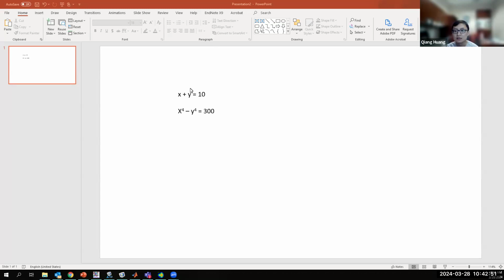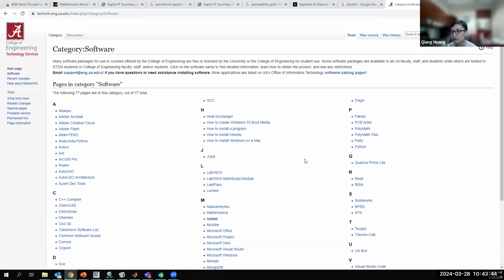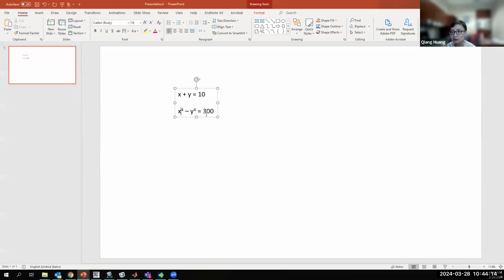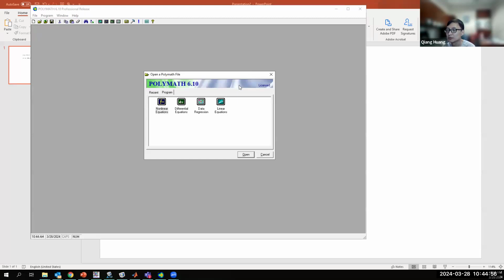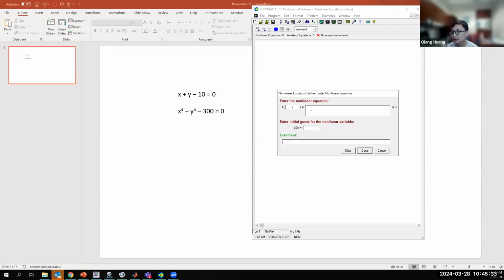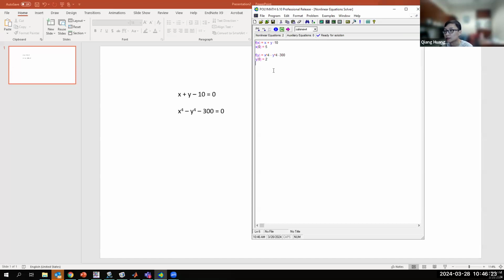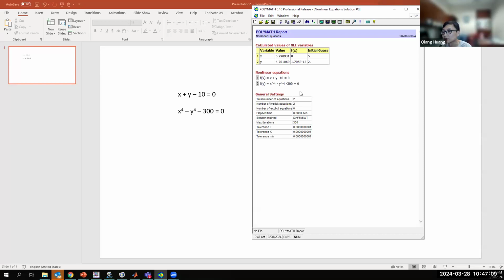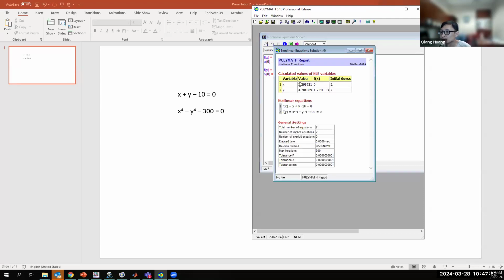CHE 354 video 0 1 Polymath